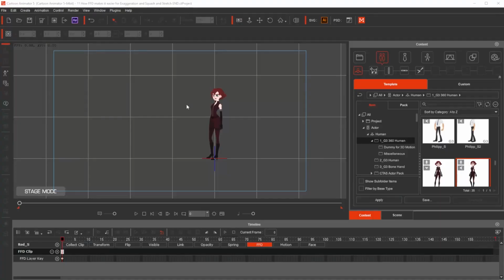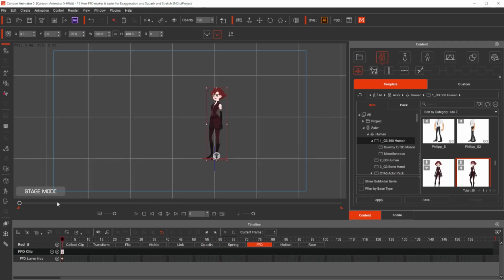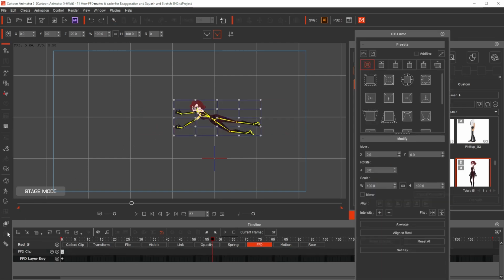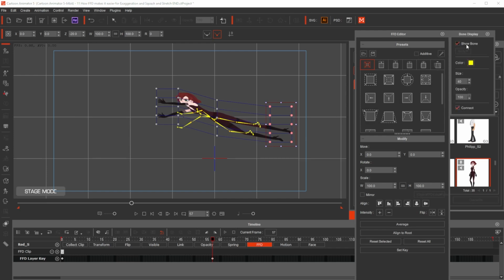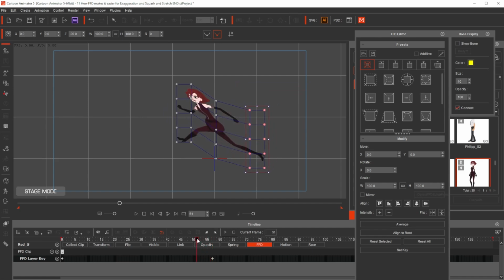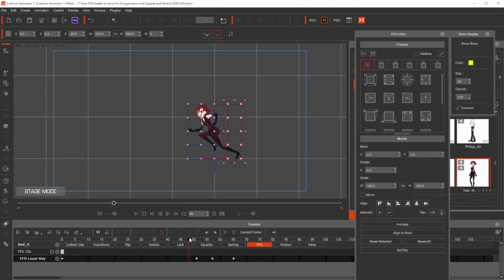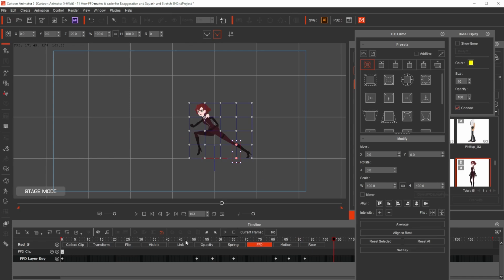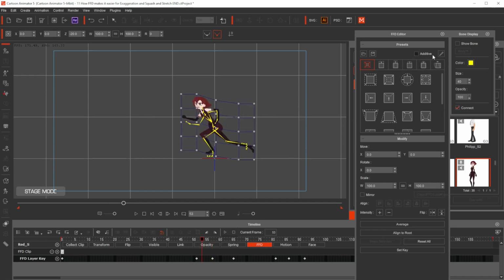09 How FFD makes it easier for Exaggeration and Squash and Stretch